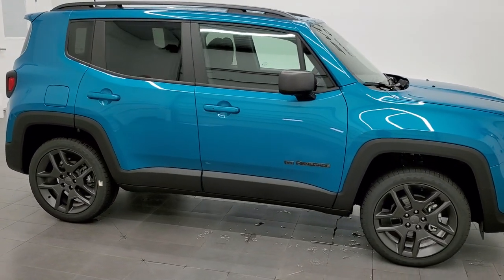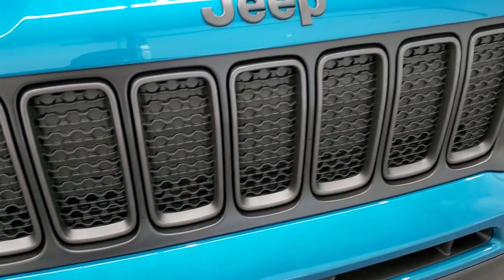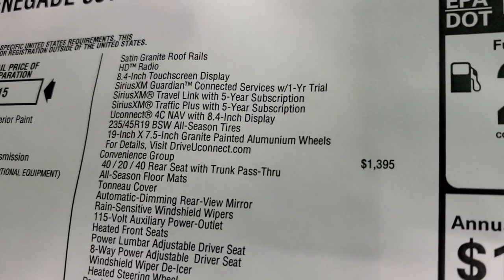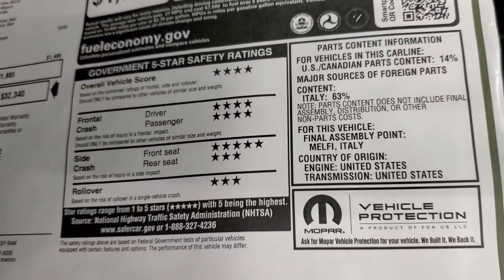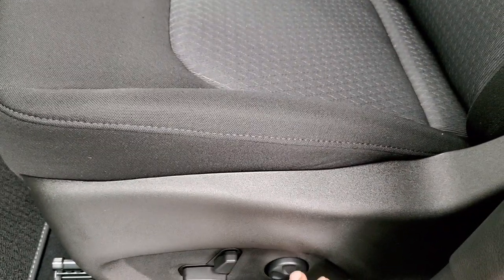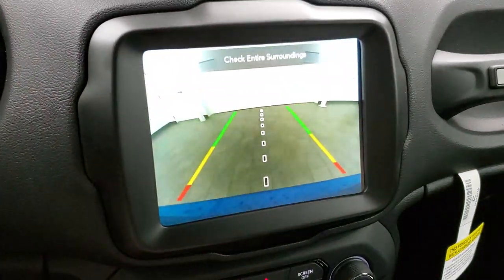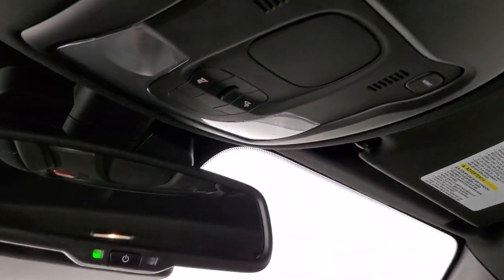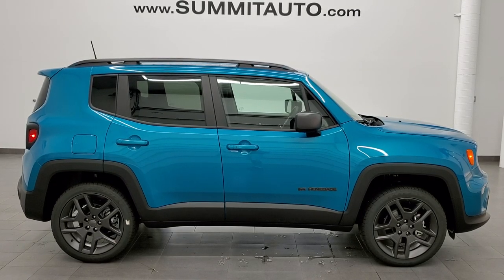BIKINI METALLIC 2021 JEEP RENEGADE LATITUDE 80TH ANNIVERSARY WALK AROUND REVIEW 21J180 SOLD!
This BIKINI METALLIC 2021 JEEP RENEGADE LATITUDE 80TH ANNIVERSARY IN BIKINI METALLIC FOR SALE IN FOND DU LAC OSHKOSH WISCONSIN 54935 is the vehicle we did walk around review of today.

Thank you for checking out this video of this 2021 JEEP RENEGADE LATITUDE 80TH ANNIVERSARY IN BIKINI METALLIC FOR SALE IN FOND DU LAC OSHKOSH WISCONSIN 54935

STOCK: 21J180
PRICE: $32,340
MILES: 12
MAKE: JEEP
MODEL: RENEGADE
VIN: ZACNJDBB5MPN11791
LOCATION: FOND DU LAC OSHKOSH WISCONSIN, 54937 TRUCKS ON 41

2.4 Liter SOHC I4 Tigershark Engine, 180 Horsepower, Latitude Package, 80th Anniversary Edition, 9-Speed Automatic Transmission, Automatic Transmission Center Console Shifter, Push Button 4WD Lock Feature, Selec-Terrain With Auto/Snow/Sand/Mud Selectable Terrain Settings, Factory GPS Navigation System, Reverse Backup Camera Rearview Camera, Blind Spot Monitoring System BSMS, Forward Collision Warning System, Lane Departure Warning with Lane Keep Assist, Power Driver's Seat, Dual Heated Seats, Black Ebony Cloth Seats, Bucket Seats, 2nd Row Bench Seating, Power Mirrors, Electronic Stability Control Traction Control ESC, Goodyear Eagle LS2 235/45 R19 Tires, Painted Alloy Rims Premium Wheels, Four Wheel Disc Brakes, Fog Lights, Roof Rack Rails, Blind Spot and Cross Path Detection System, Easy Fuel Capless Fuel Fill, Chrome Tipped Exhaust, AM / FM Radio Tuner, Sirius/XM Satellite Radio Capabilities Sirius / XM, Uconnect (R) 8.4 AM/FM System 8.4 Inch Touchscreen with AM/FM, 7-Inch Multi-View Display, SOS / Assist System, U Connect Hands Free Bluetooth Hands-Free Phone System Blue Tooth, Android Auto Compatible, Apple Car Play Compatible, Auxiliary MP3 Jack Portable Audio Connection, USB Jack Portable Audio Connection, Enter-N-Go System Keyless Entry System, Keyless Entry with Factory Remote Start, Push Button Start, Heated Windshield Wiper De-Icer , Manual Raise Rear Gate, Rear Window Defroster, Adjustable Height Seatbelts, Driver and Passenger Front Air Bags, L.A.T.C.H. Child Safety System, Side Curtain Air Bags SRS Safety Restraint System, 2nd Row Power Windows, Heated Steering Wheel Multi-Function Steering Wheel Controls, Compass, Outside Temperature Display and Mileage Display, Dual Multi-Zone Climate Control , Air Conditioning AC, Cruise Control, Power Locks, Power Windows, Automatic Headlights Autolamp, Tilt/Telescope Steering Wheel, 115V / 150W Auxiliary Power Outlet, 3 Year / 36,000 Mile Remaining Factory Bumper to Bumper Warranty, Whichever comes first, 5 Year / 60,000 Mile Remaining Powertrain Factory Warranty, Whichever comes first, Bikini Metallic Teal Clear-Coat, Call Now! 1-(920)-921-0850 . Summit Automotive Chrysler Dodge Jeep Ram in Fond du Lac, Wisconsin also Proudly Serving Oshkosh, Madison, Milwaukee, Sheboygan, Appleton, and Waupun is a family owned and operated dealership since 1959. We take great pride in our new and used car and truck center with vehicles to fit everyone’s budget. We have ON THE SPOT FINANCING. BAD CREDIT OR GOOD CREDIT, we work with over 20 lenders to get you APPROVED AT THE MOST COMPETITIVE RATES. We provide AIRPORT TRANSPORTATION and NATIONWIDE DELIVERY OPTIONS. We are conveniently located on HWY 41 at EXIT 98, Hwy 151 at Military Rd. Exit . Just Look For The TRUCKS ON 41. Advertised price does not include, tax, title, registration and service fee.

STOCK: 21J180
PRICE: $32,340
MILES: 12
MAKE: JEEP
MODEL: RENEGADE
VIN: ZACNJDBB5MPN11791